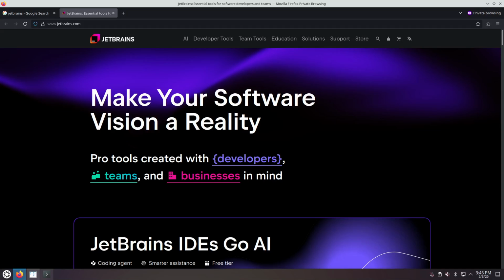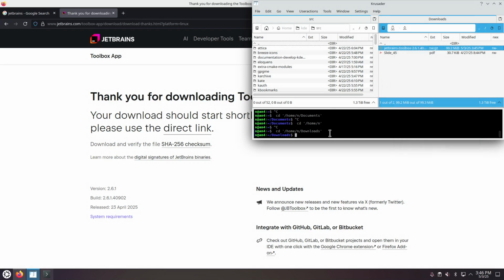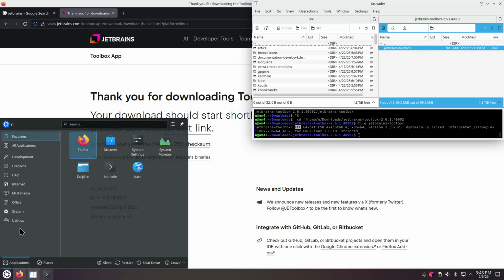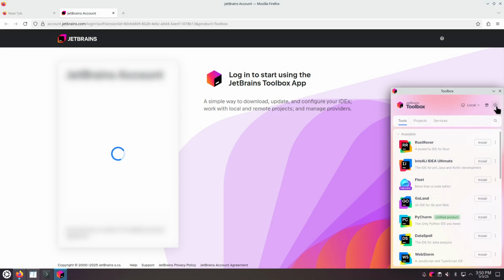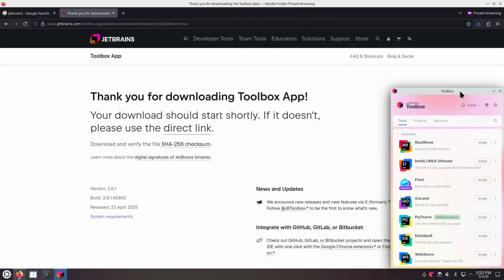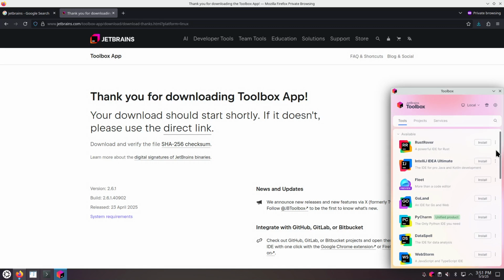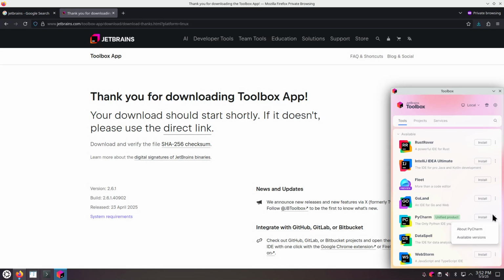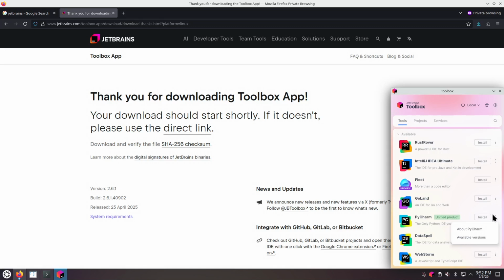How to install JetBrains Toolbox App on Linux tutorial for beginners - May 2025 - a30b83a9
On Linux, I always install JetBrains Toolbox and from there I install the JetBrains Integrated Development Environments (IDEs) that I need.